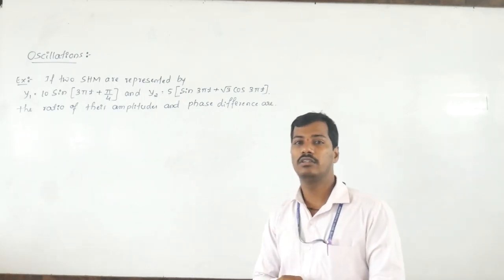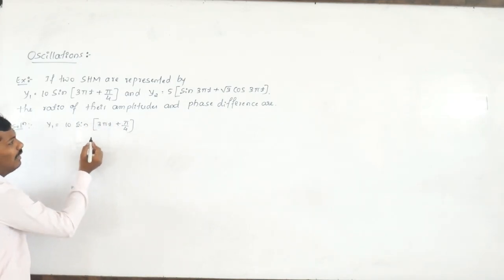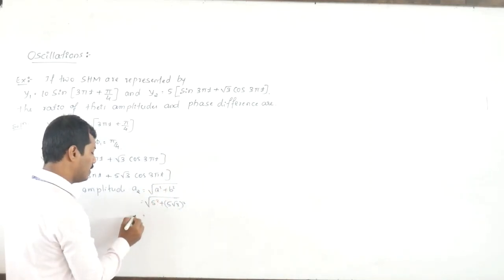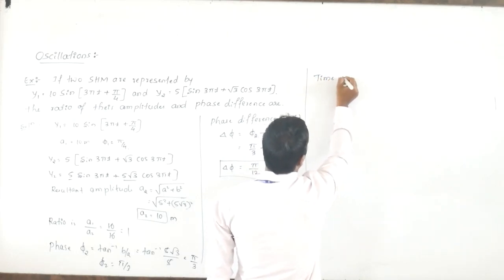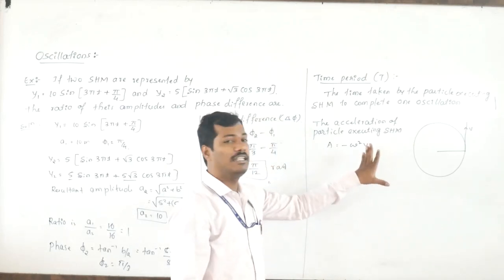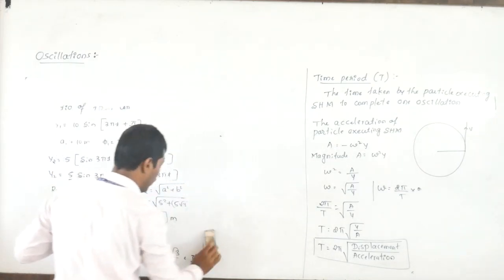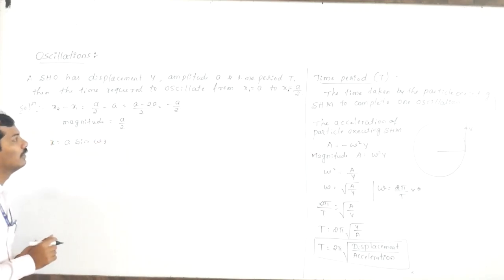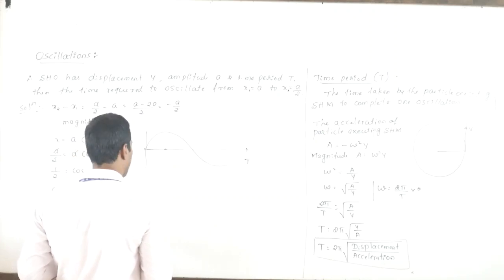Konnur's PU 1 Theory | PHYSICS | Oscillations | Part 11